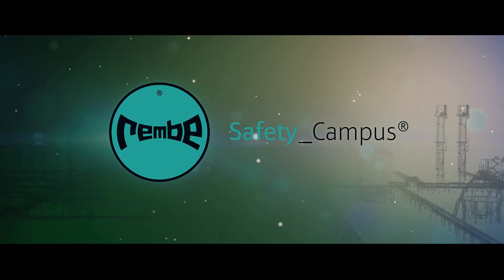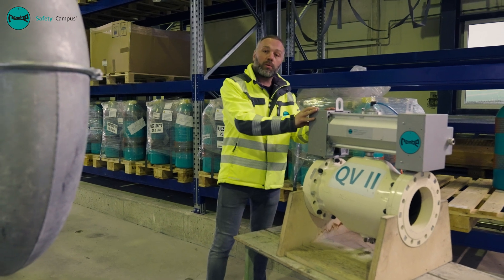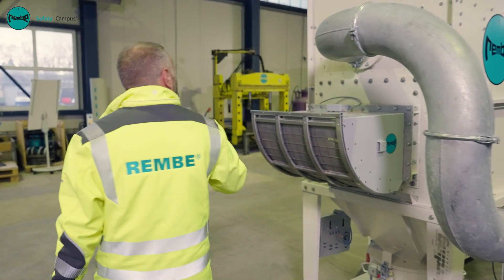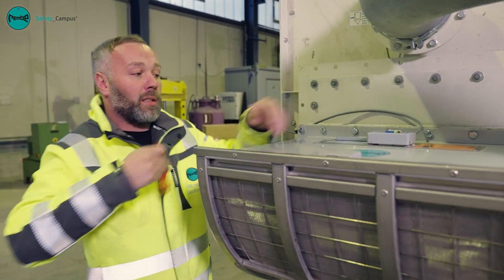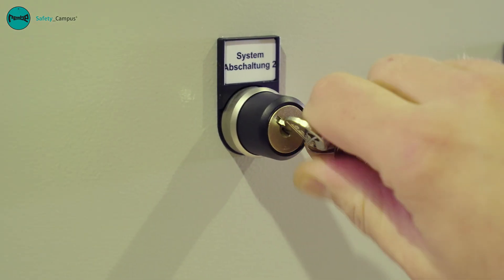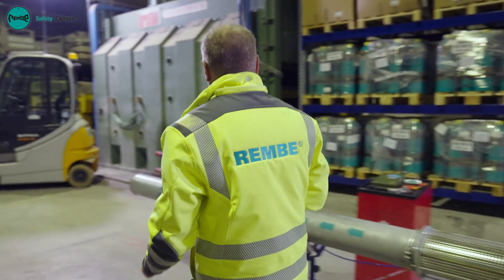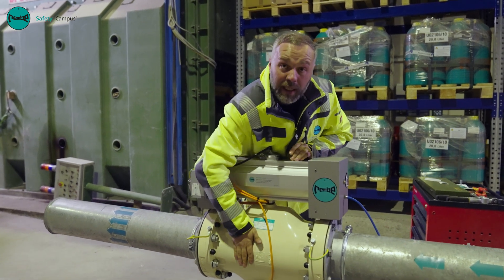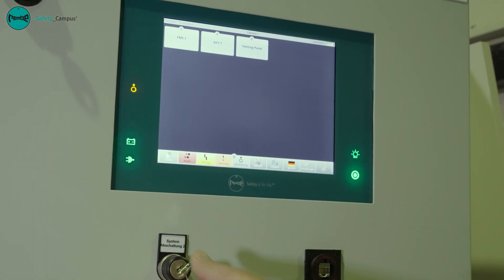REMBE® Safety_Campus® - unboxed - EXKOP® Maintenance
REMBE is your specialist in the field of explosion safety and pressure relief and offers holistic safety concepts for plants of all kinds in a wide range of industries. All products are manufactured in Germany and meet the requirements of national and international regulations. This video explains how the maintenance of a quench valve with connected EXKOP EXPRESS controller is carried out by the service specialists from REMBE Advanced Services + Solutions GmbH.

Using a test setup with a Q-Box installed on a filter and a short pipeline, which is decoupled with a quench valve in the event of an explosion, the maintenance is shown realistically. The maintenance of the EXKOP system may only be carried out by the REMBE Advanced Services + Solutions GmbH team as a qualified person.

Chapters:
00:00 Introduction

00:27 Inspection of the installation distances
00:45 Simulation of a triggered explosion vent
01:16 Reset EXKOP
01:46 Inspection of pressure falling below the minimum pressure
02:30 Deactivation of the system
02:49 Disassambling of the Quenchvalve
03:07 Inspection of the cables and the equipotential bonding system
03:20 Visual inspection of the Quenchvalve
03:40 Reactivation of the system